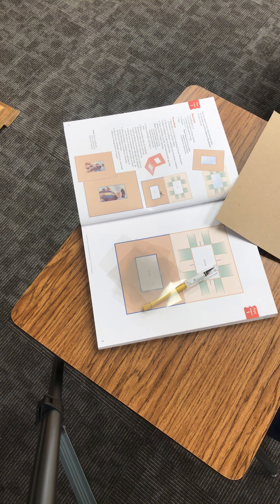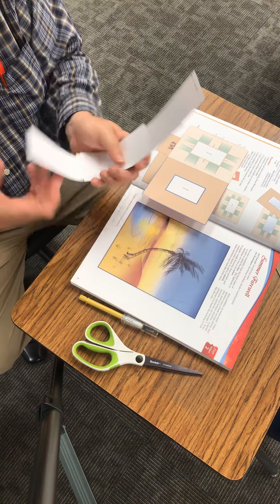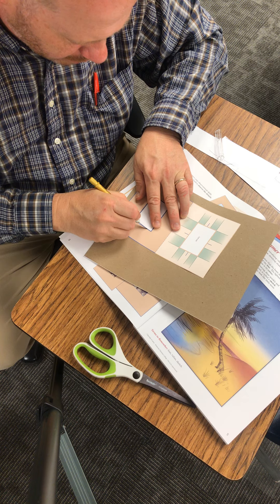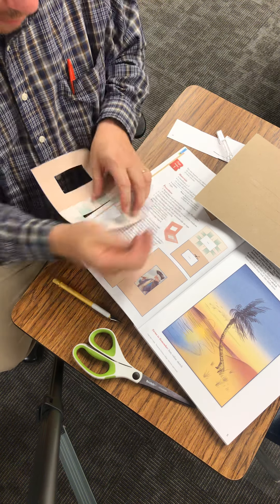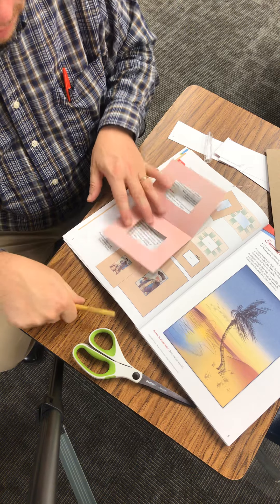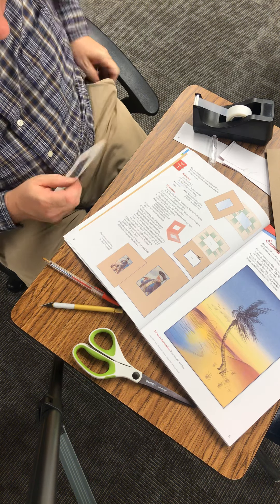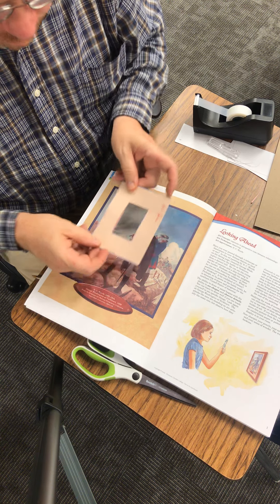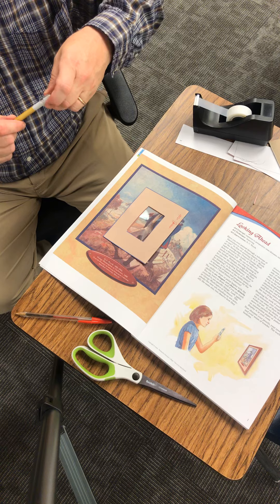6th Grade Art - Project 1 - viewfinder